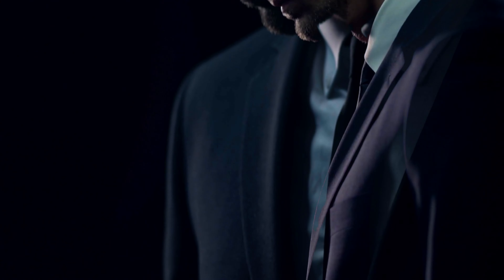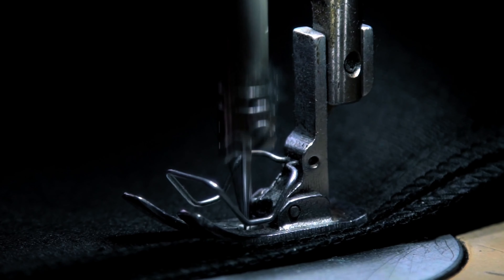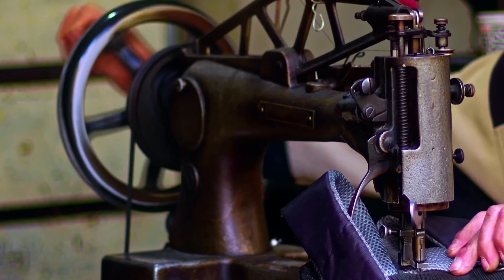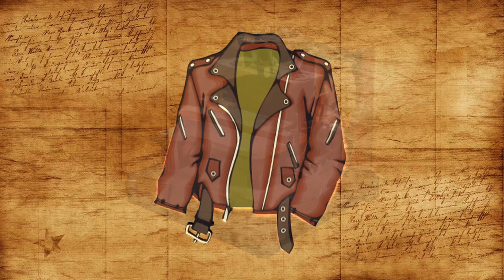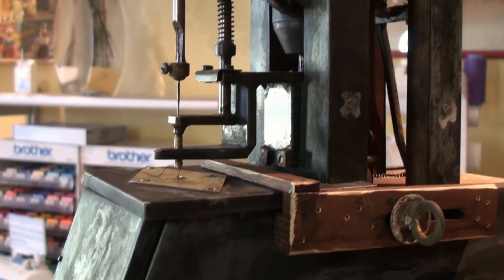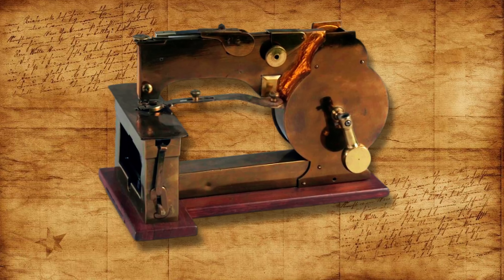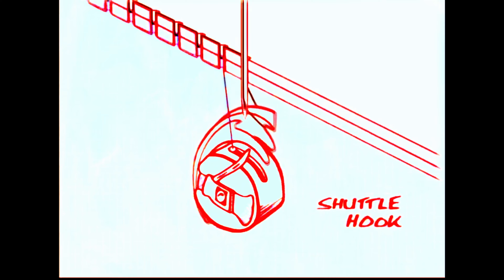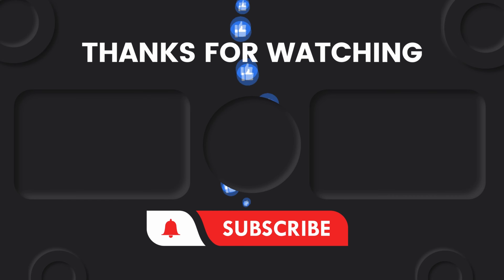How a sewing machine works, its history and types of stitches in 3d animation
On this channel, learn about how this technology world works. Our videos cover the what, why and how behind the things that make up our world. We deconstruct complicated topics to make them easy to understand. We provide the knowledge you need to take on the world. In this captivating video, we take you on an exciting journey through time as we delve into the history and inner workings of sewing machines. Have you ever wondered about the origins of these marvelous inventions and how they have shaped the way we create clothes today?

Join us as we uncover the fascinating stories behind the invention of the sewing machine and the remarkable individuals who brought this revolutionary tool to life. From Thomas Saint's visionary blueprint to Elias Howe's game-changing lockstitch machine, we'll explore the pivotal moments that propelled the sewing machine into the spotlight.

But our exploration doesn't stop there. We'll also demystify the mechanics of sewing machines, revealing the key components that make them work their magic. Discover the essential roles played by the needle, thread, bobbin, feed dogs, and tension mechanism, and gain a deeper understanding of how they all come together to create perfect stitches.

Throughout the video, we'll keep things engaging and entertaining, sharing intriguing tidbits about the sewing machine's history, including failed attempts and scandalous events that shaped its development. You won't want to miss these captivating stories!

Whether you're a seasoned sewist or new to the world of sewing, this video is packed with valuable insights and tips that will elevate your understanding and appreciation of this essential tool. From the early days of manual sewing to the modern era of computerized machines, we'll showcase the incredible evolution that has made sewing faster, more efficient, and more accessible to all.

So, grab your favorite beverage, sit back, and prepare to be enthralled by the captivating history and mechanics of sewing machines. Let's dive in!